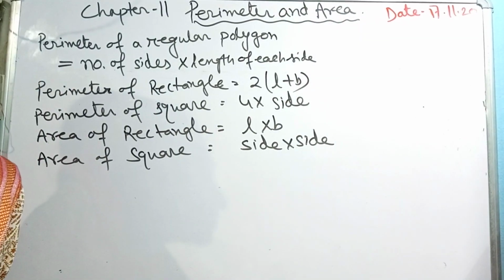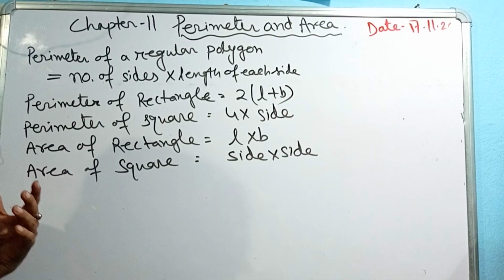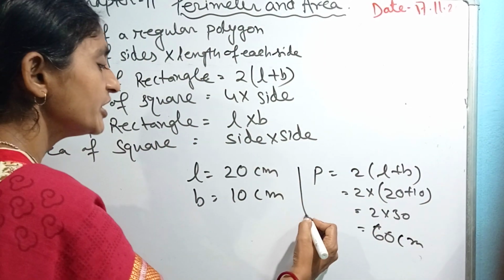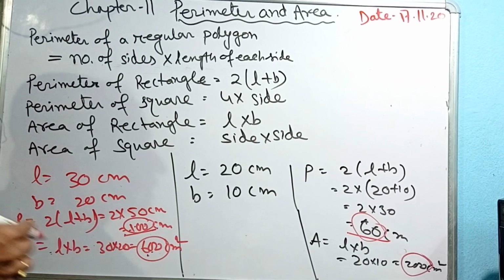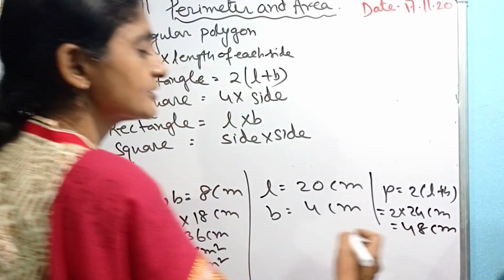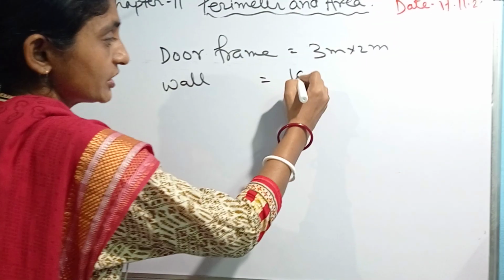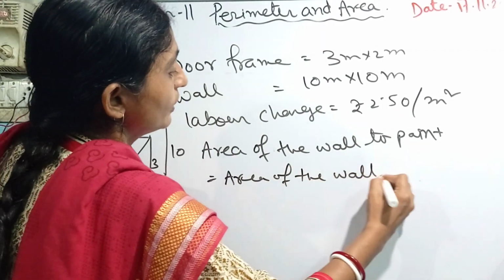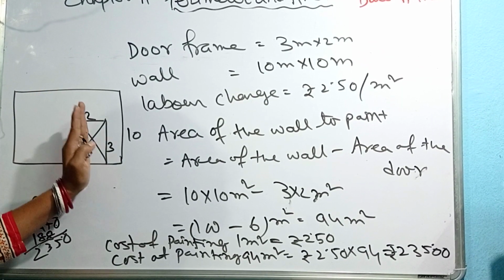Chapter-11 Perimeter And Area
Class-7 date- 17.11.20